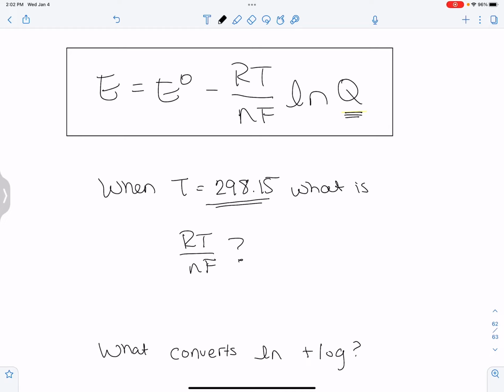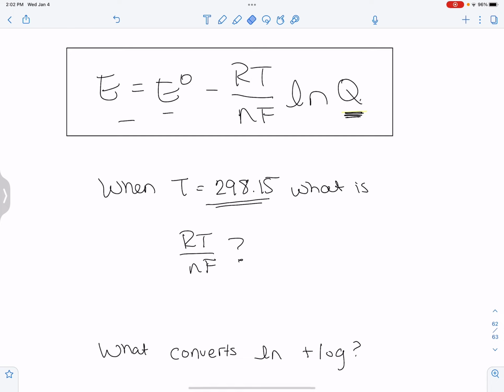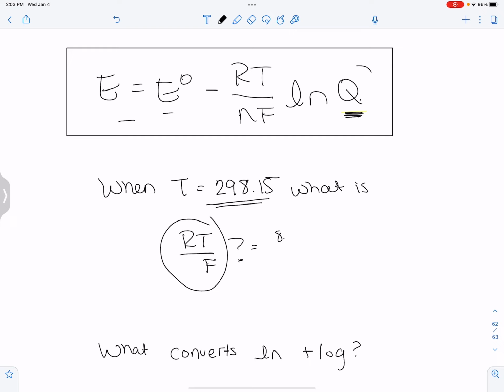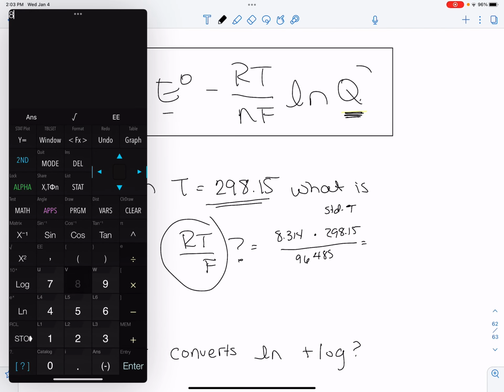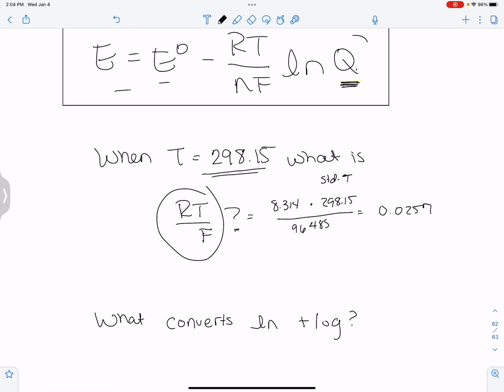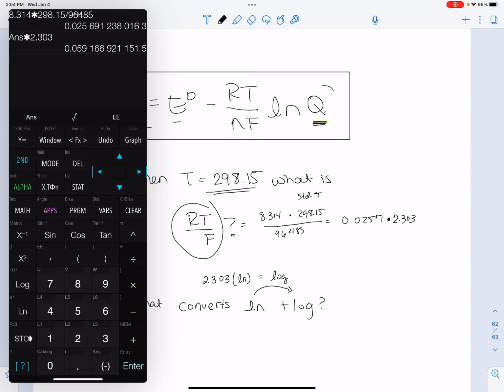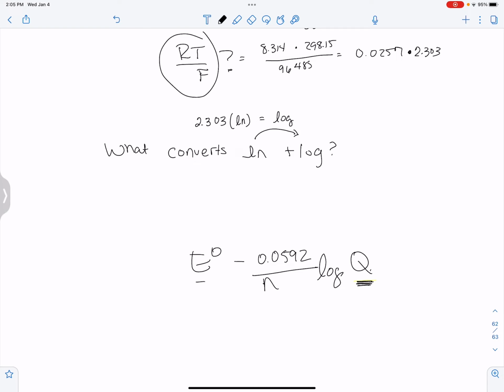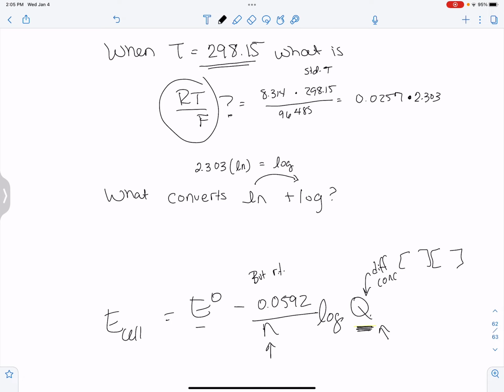Teach Ecell correction at room temperature￼